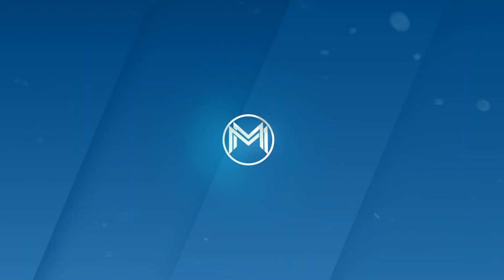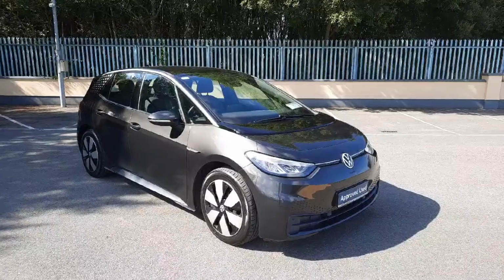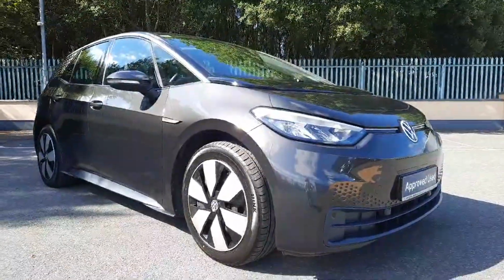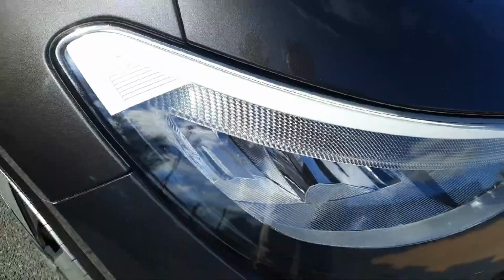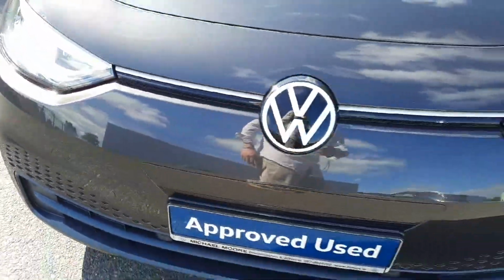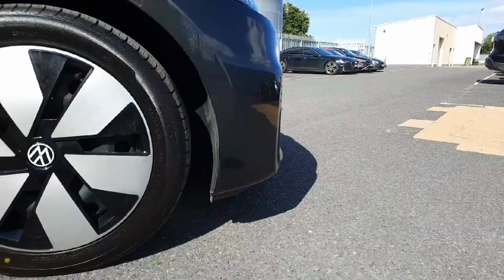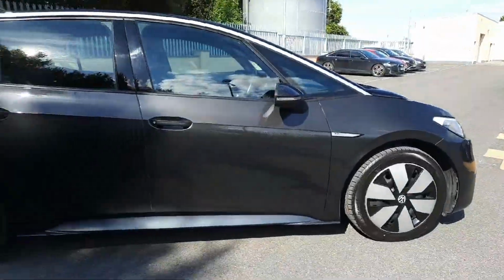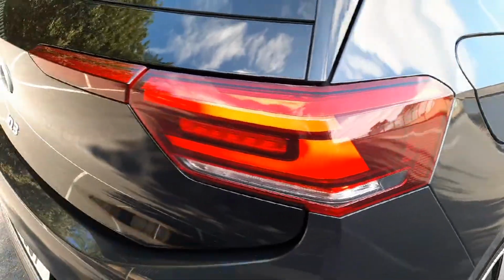212W637 - Volkswagen Id.3 PRO 150 KW ID.3 Life 58KWH 5DR Auto RefId: 621553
Introducing the 2021 Volkswagon Id.3 PRO 150 KW ID.3 Life 58KWH 5 Door Auto in sleek Grey This ELECTRIC estate boasts an array of luxurious features including Bluetooth, Satellite Navigation, Ambient Lighting, and Lane Departure Warning for your safety and convenience. With multiple airbags, Collision Avoidance Braking, and Emergency Call, you can drive with peace of mind.

This stunning vehicle has been meticulously maintained, undergoing a full multi-point health and safety check and serviced to manufacturer specification. With a comprehensive warranty, you can enjoy worry-free driving in this cutting-edge vehicle.